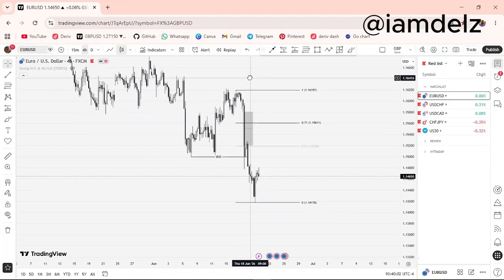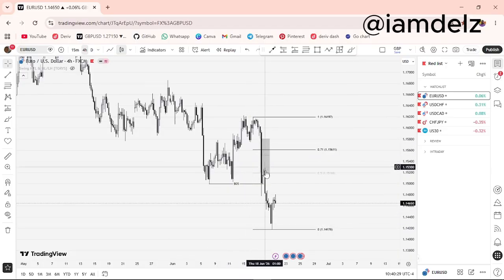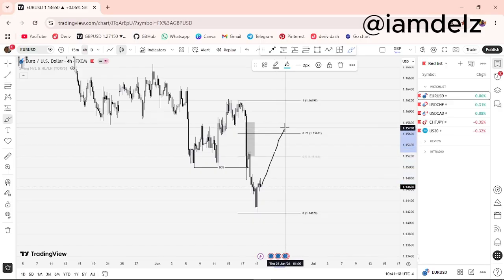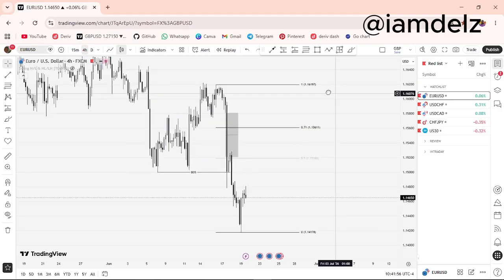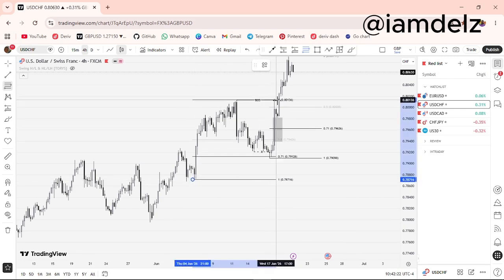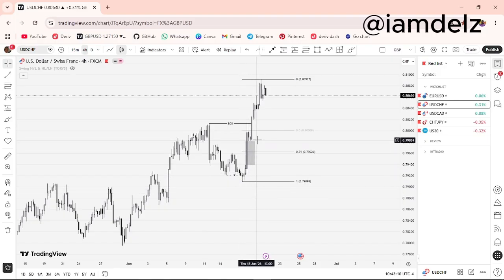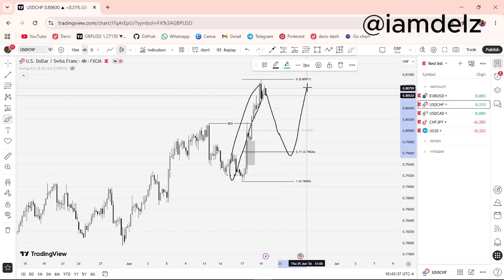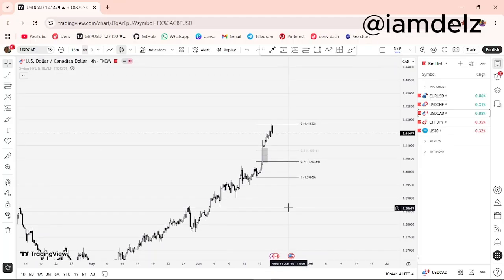5 Markets I'm Watching This Week | EURUSD, USDCHF, USDCAD, CHFJPY & US30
📈 Weekly Market Breakdown | Week of June 21

Welcome back to another Weekly Market Breakdown.

In this video, I walk through the key markets on my watchlist for the week ahead, highlighting important levels, market structure, directional bias, and what would invalidate each trade idea.

This week's watchlist:

✅ EURUSD

✅ USDCHF

✅ USDCAD

✅ CHFJPY

✅ US30

My goal is to share how I'm reading the market and preparing for potential opportunities while staying disciplined with risk management and execution.

These are not trade signals or financial advice—just my personal analysis and trading plan for the week.

📅 New Weekly Market Breakdown every Monday.